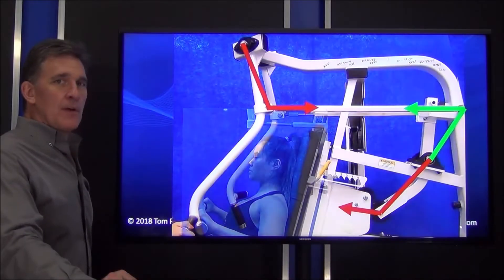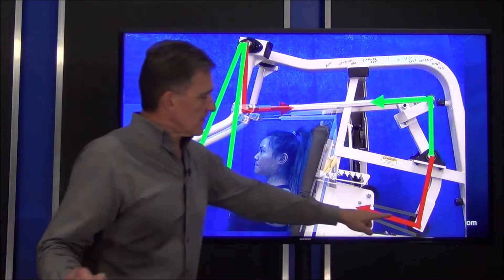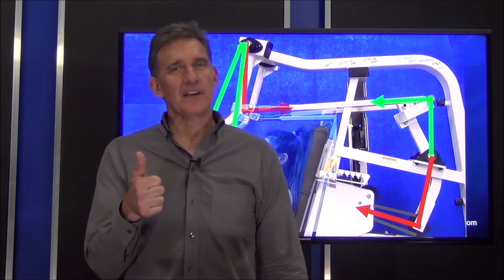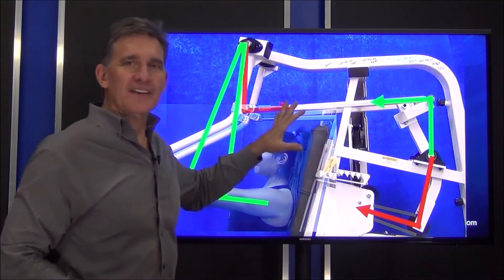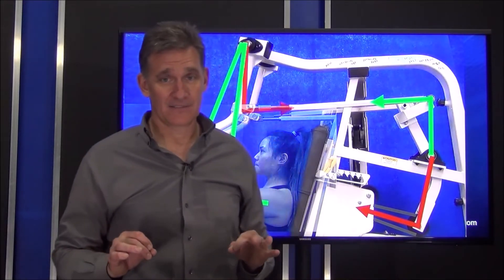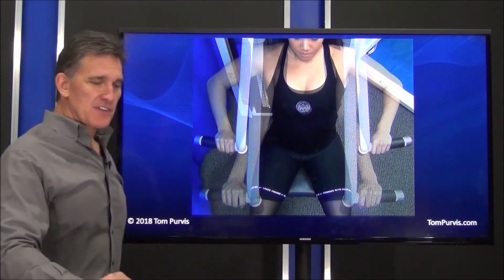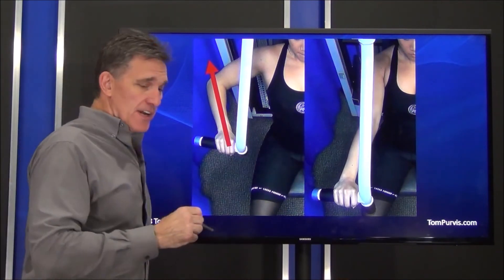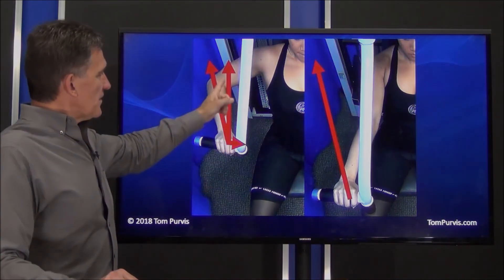Clip from 5201 Equipment Mechanics 2 - Part 8 - Cams and Linkage Systems (see below for full video)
The full video is available now through a limited launch the PersonalTraining.com via a link created exclusively for RTS students at rts.javelincms.com. Public launch to be announced upon completion of content.